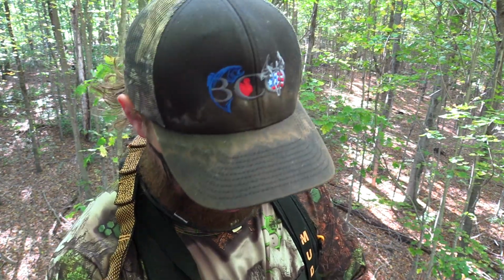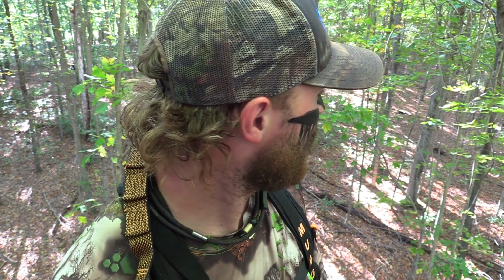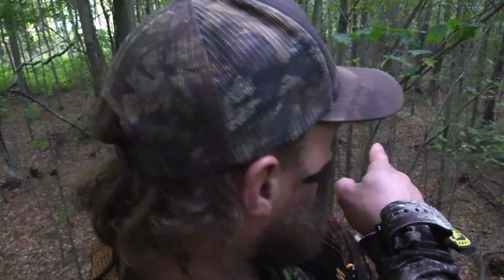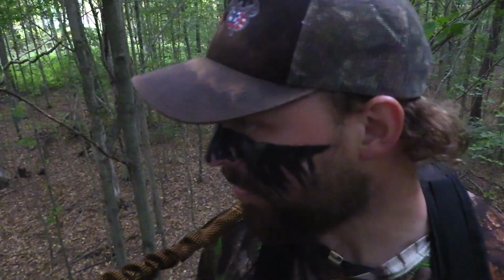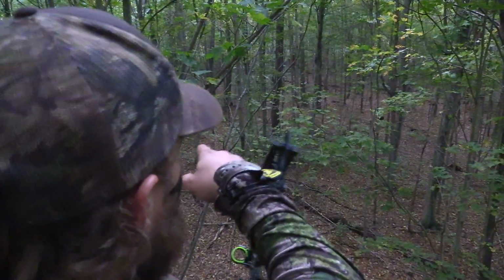BEDDED DOES AT 40 YARDS!- HUNT #3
HERE IS HUNT #4 OF THE 2019 WNY BOW SEASON!!

THIS HUNT WAS QUITE THE EXPERIENCE EVEN THOUGH WE DIDN'T GET TO PUNCH A TAG!

THE COMBINATION OF ILLUSION SYSTEMS PHAZE SCENT CONTROL & EXTINGUISHER DEER CALL & COOK'S FATAL ATTRACTION DEER SCENTS "KEEP EM' CALM" BEDDING SCENT MADE FOR QUITE THE INTERESTING HUNT!!